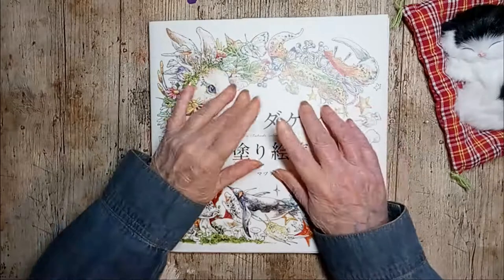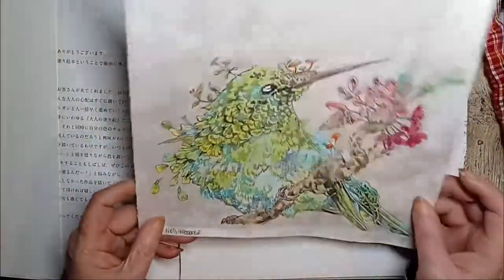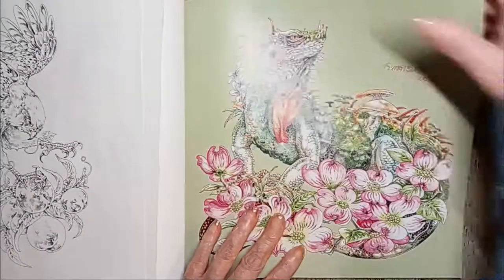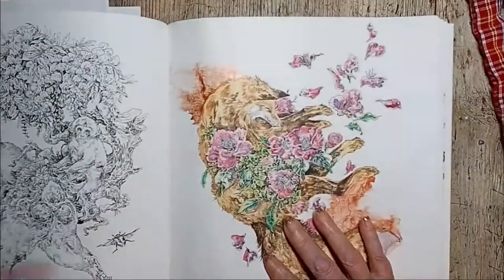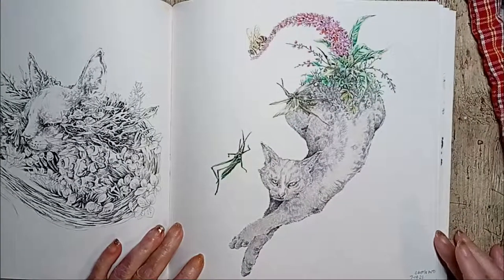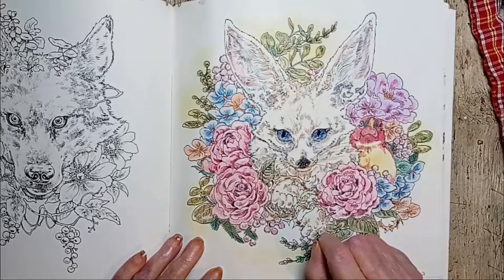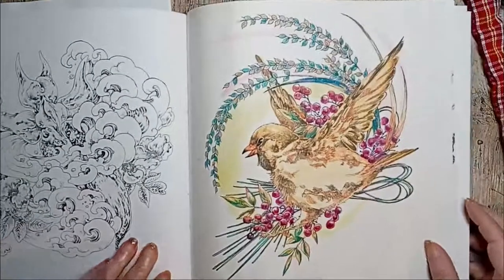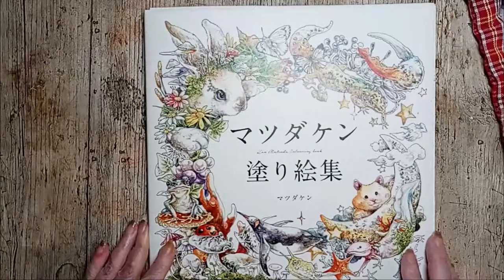All the pictures I've colored in Ken Matsuda's coloring book ~ Adult Coloring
Taking a look at every picture I've done in kenmatsuda 's coloringbook with a brief commentary on it.
Amazon Wish List